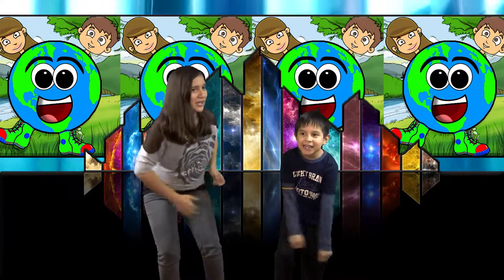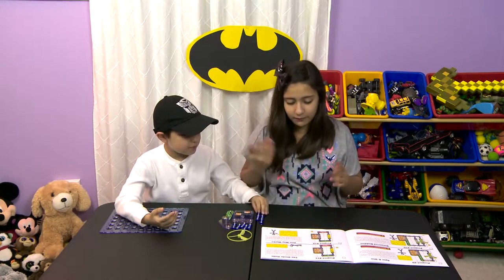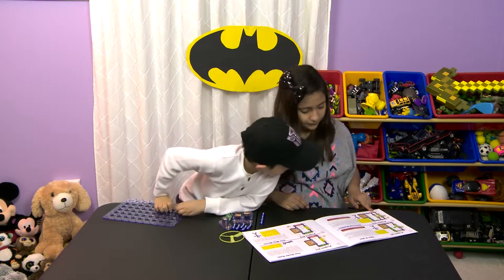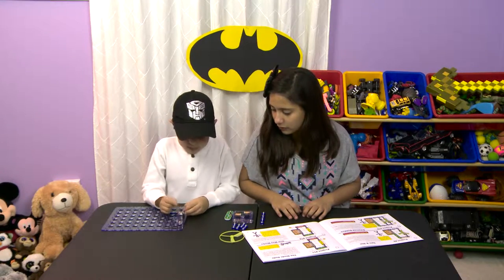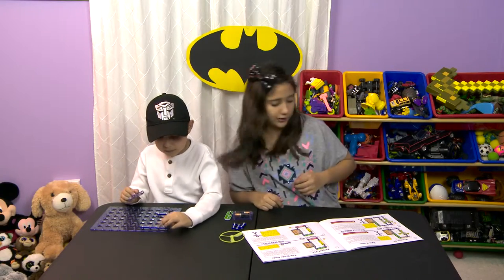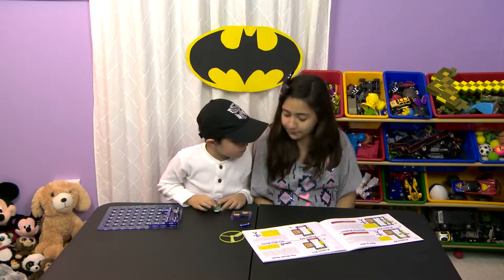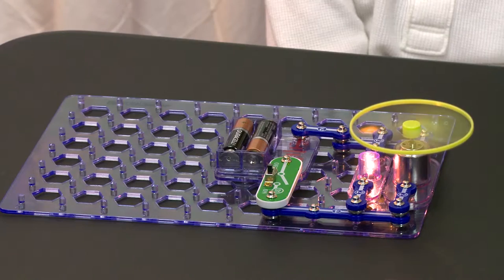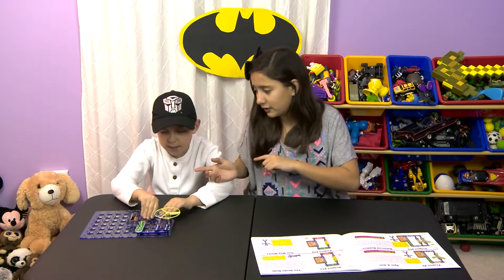Creative Circuit Maker / Educational / Science / Kids Creative World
Kari and Eddie use their skill builder talent to create a Circuit Maker project #10 "Balanced Buddies".

Kids Creative World is a show with lots of fun for kids.

Our Hosts
Kari and Eddie

1.- Skits
2.- Puppets
3.- Games
4.- Legos
5.- Toys
6.- Learning
7.- Arts and Crafts
8.- Knowledge
9.- Music
10,- Humor
11.- Video Games

And Lots More Stuff!